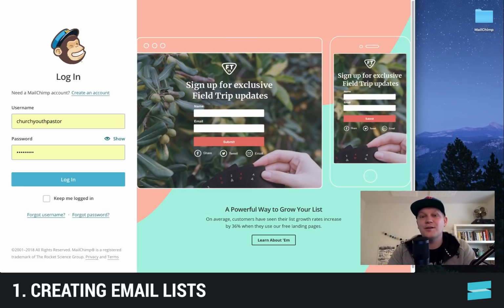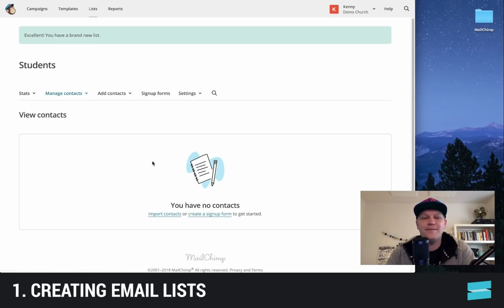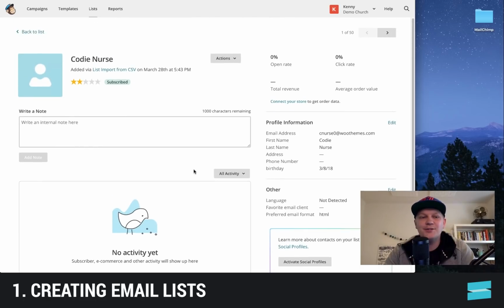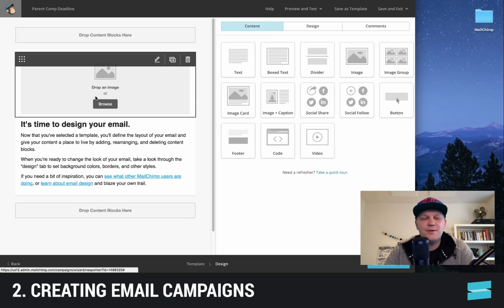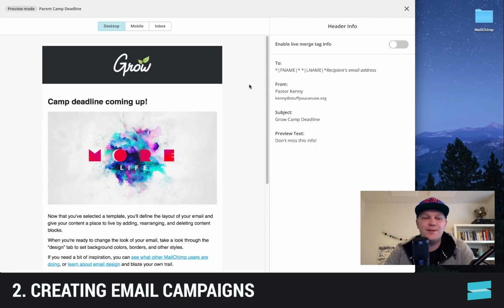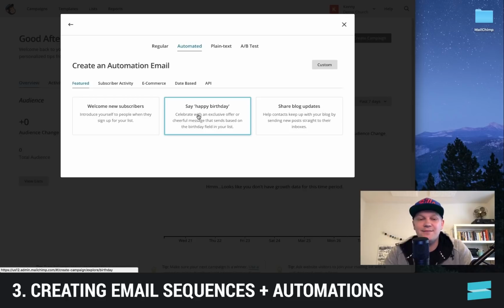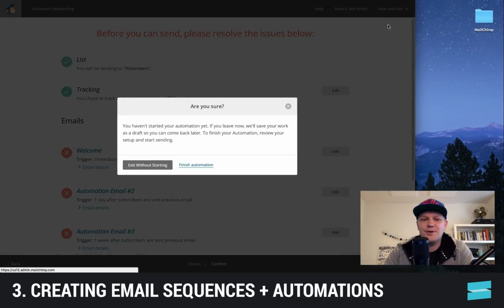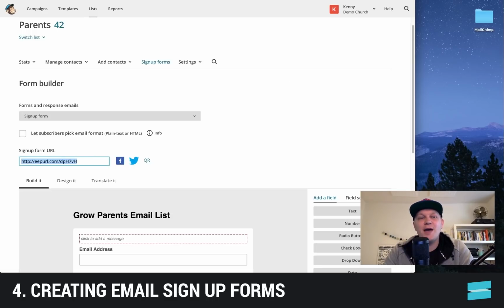MailChimp For Youth Ministry - From Grow Curriculum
Kenny Campbell from Stuff You Can Use and Grow Youth Ministry Curriculum walks through how to use MailChimp for Youth Ministry in this tutorial.

For a year's worth of pre-designed emails for your volunteers and parents, check out growcurriculum.org